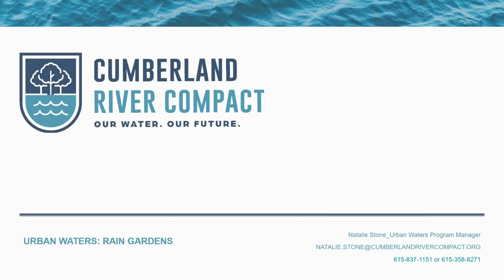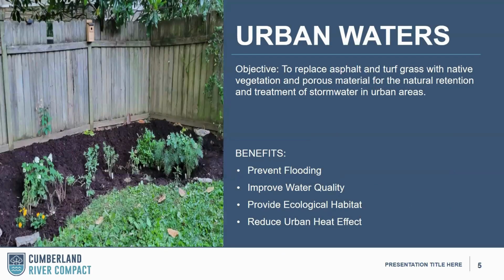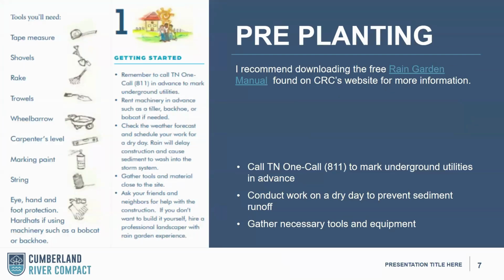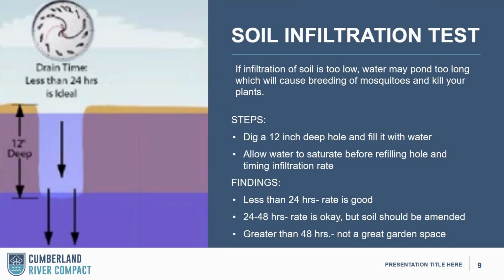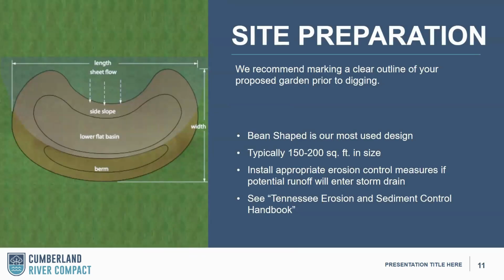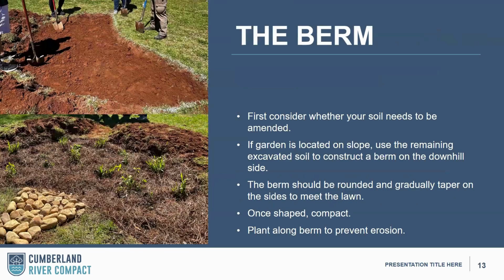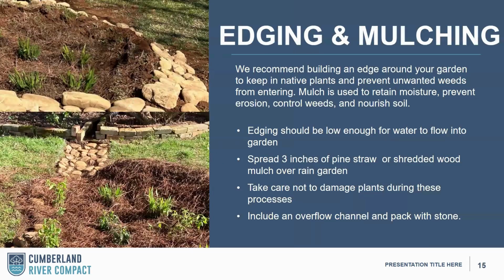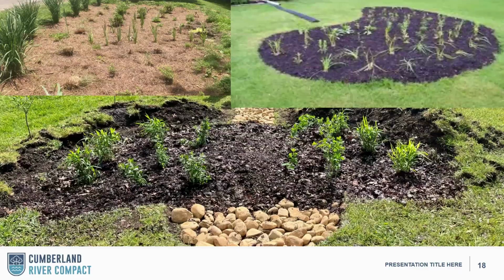CRC Rain Garden Informative Video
Welcome to the CRC’s Rain Garden Webinar! Our mission at Cumberland River Compact is to help provide you with the tools needed to become smart, impactful stewards of our watershed. This is a helpful tool to understand how to build and maintain your Rain Garden. Rain Gardens are shallow, bowl-like gardens designed to collect rainwater and allow it to slowly filter into the ground. This serves to improve infiltration, clean water, and recharge the groundwater so our streams can thrive. Rain Gardens are a lovely, lively, colorful, low-maintenance habitat for insects and pollinators. Thank you for joining us in our mission to improve our watershed!